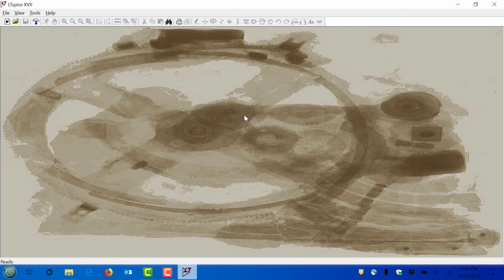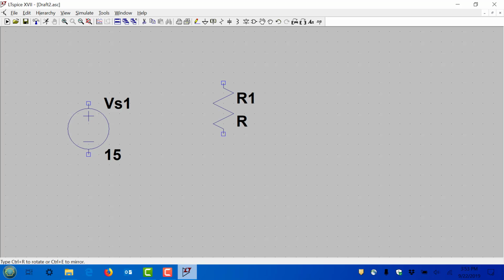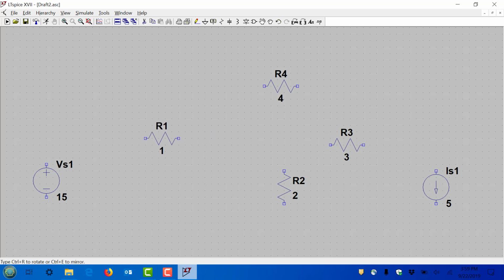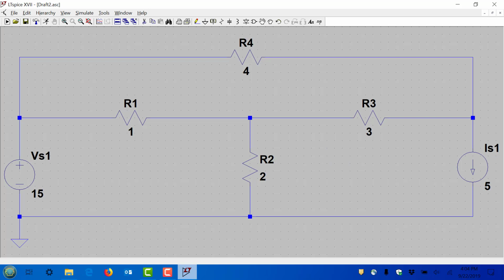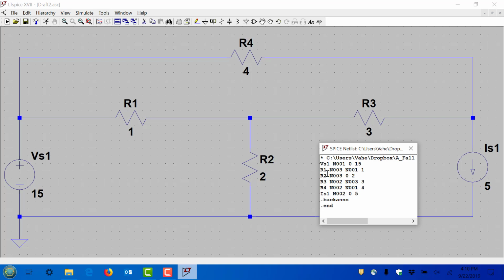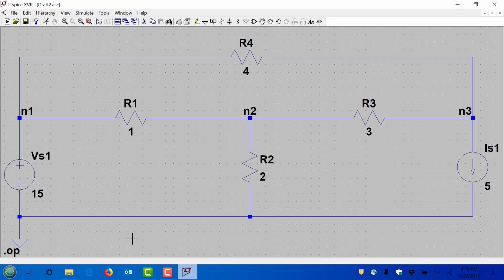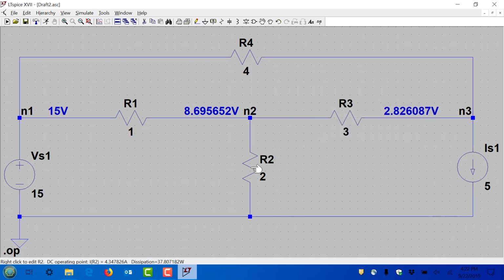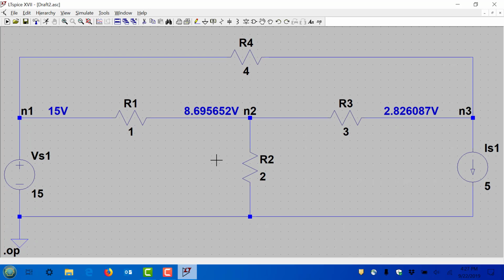Experiment #3: Introduction to LTspice